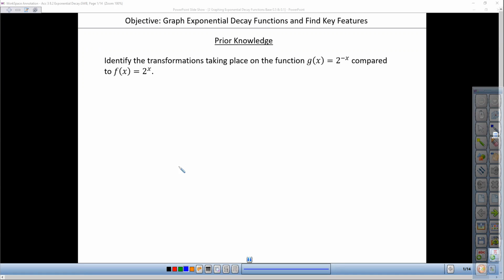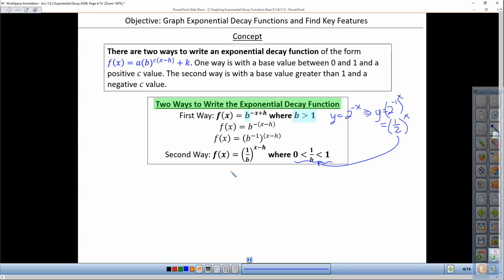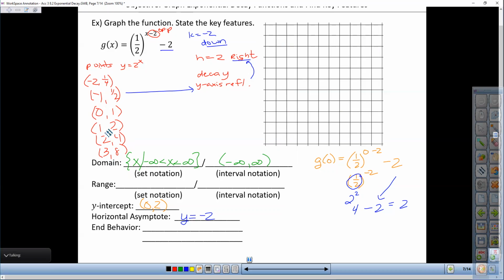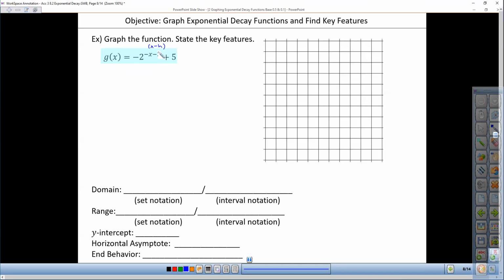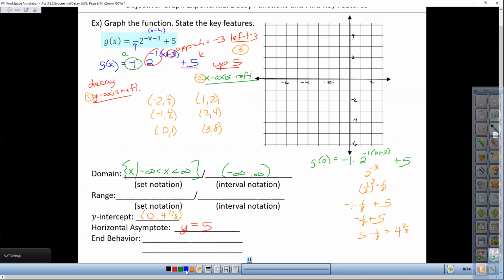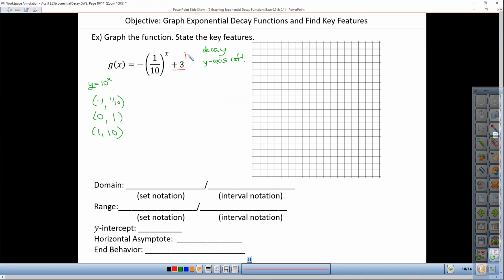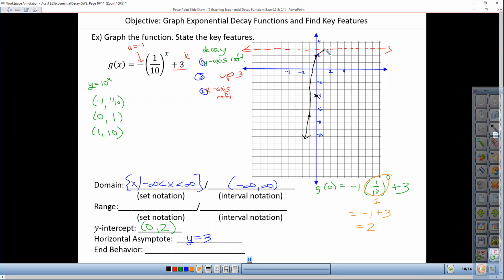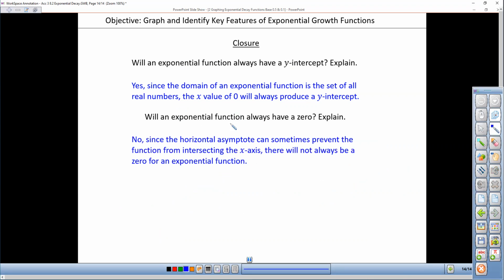8-2 Graph Exponential Decay Functions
this video includes several examples of graphing exponential decay functions using the transformation of points of the parent function. Key features such as domain, range, end behavior, asymptote, and y-intercept will also be included.